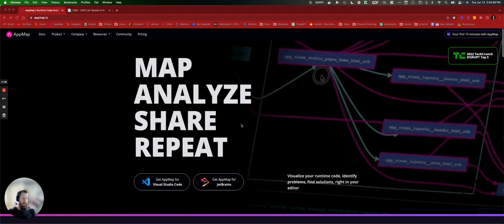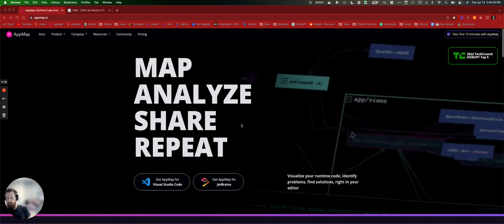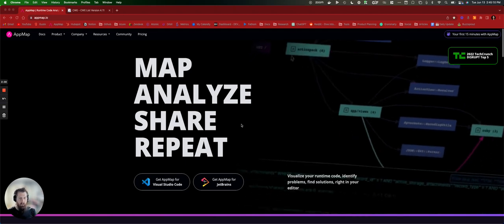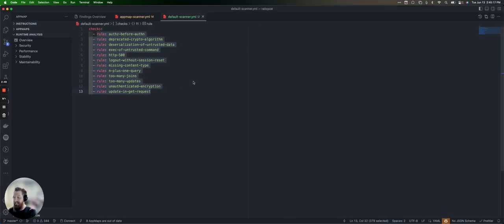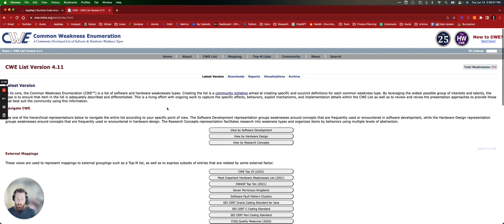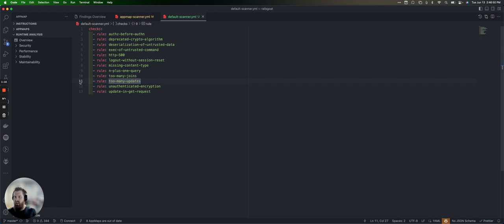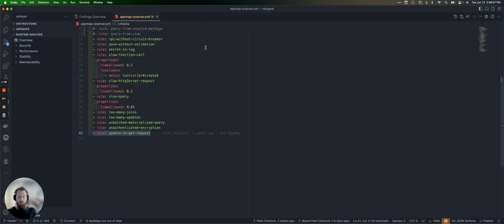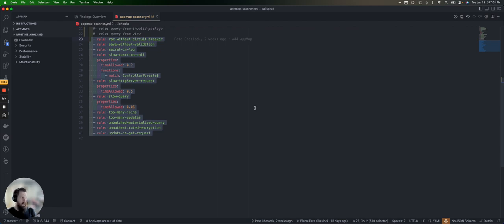How AppMap's runtime analysis finds performance and security flaws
In this video, I explain what runtime analysis is and how it differs from other analysis tools. I also discuss AppMap's unique approach to runtime analysis and why it's an incredible solution. We do runtime analysis in the dev environment, which means we can catch fundamental structural problems in your code before they become bigger issues. We use a mapping tool to watch your code as it's running in real time and build diagrams for you. We also have an analysis tool that comes with default rules to find flaws in your code. These rules are mapped directly to the Common Weakness Enumeration website, which is an open-source space that lists common issues that can occur in applications. We'll be creating a series of videos to go through each one of these rules and discuss how to use AppMap to find them, whether they're worth fixing, and how to fix them in some cases.

0:00 - Introduction
0:01 - What is runtime analysis?
0:17 - Analyzing code at runtime
1:11 - AppMap's unique approach: runtime analysis in the development environment
1:41 - Building diagrams and capturing data in real time
2:07 - Introduction to AppMap's analysis tool and default rules
2:28 - Understanding flaws vs. bugs
2:50 - Common Weakness Enumeration (CWE) and mapping flaws
3:00 - Exploring CWE and its rules
3:45 - Setting up AppMap's analysis tool and adding custom rules
4:08 - Extensibility of AppMap and writing custom rules
4:18 - Teaser for upcoming video series on AppMap's rules
4:28 - Conclusion and the power of AppMap's runtime analysis